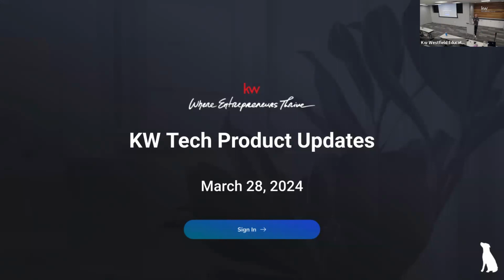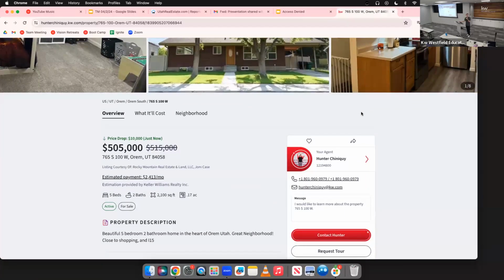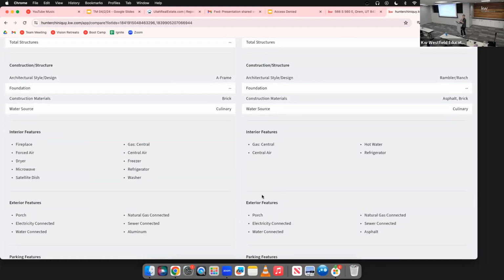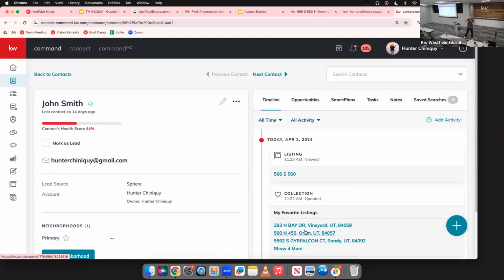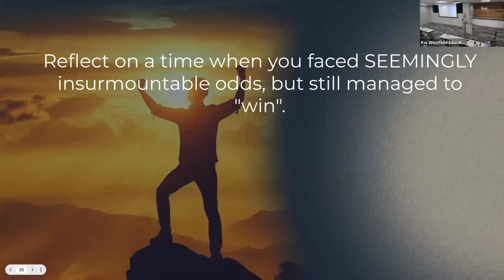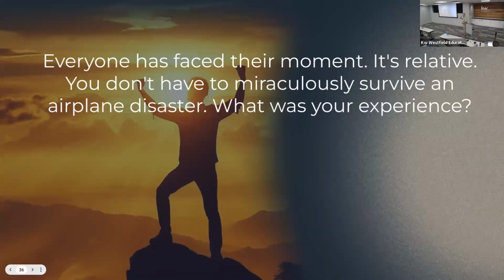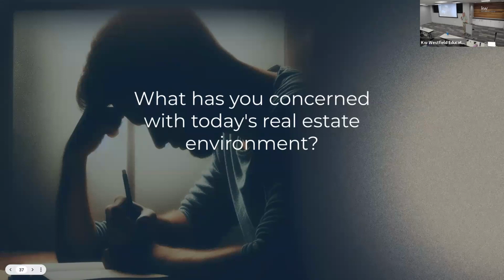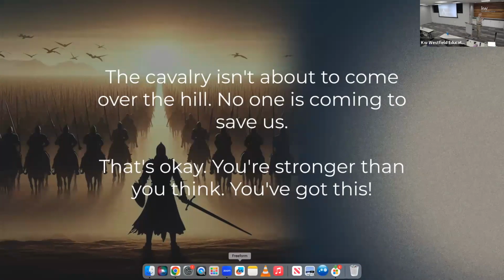Against all Odds & Tech Updates